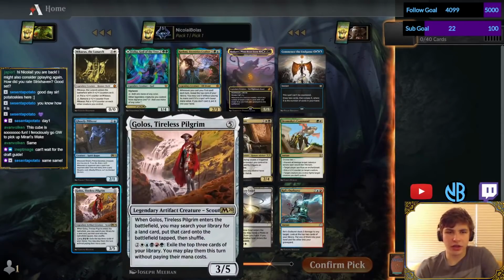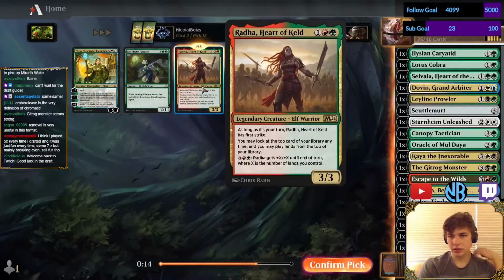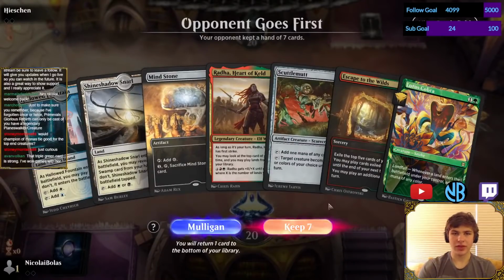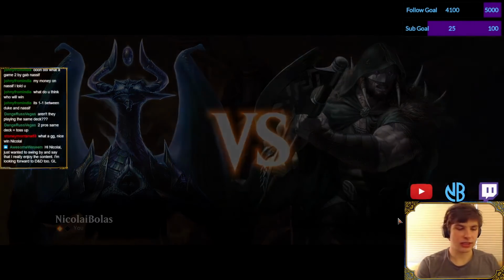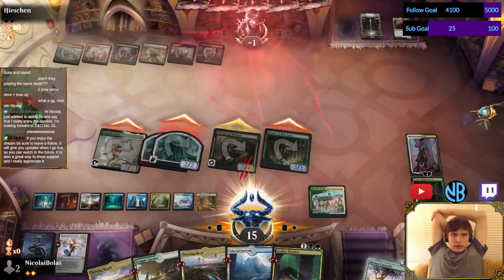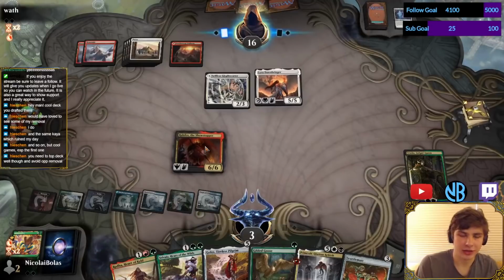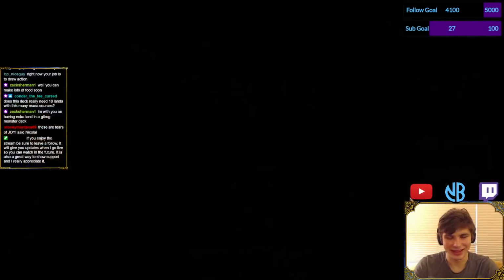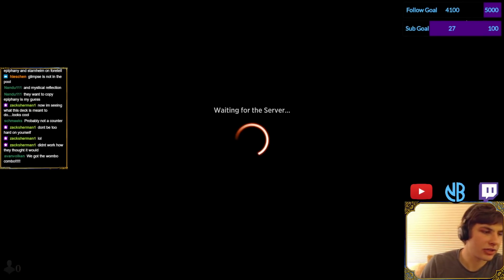CHROMATIC CUBE DRAFT!!! I've Waited ONE YEAR For This Moment...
Welcome to a Chromatic Cube Draft on MTG Arena! I recorded this video the last time Chromatic Cube came to Arena, but since I didn't have time to release it before the Cube left I figured I'd save it for the next time the Cube came around. Well, that time has come, and I'm happy to be able to publish it! The cards will be slightly different than in the current iteration, but the general strategy should be the same. As always, I do tons of analysis on each pick, discussing every relevant card in the pack so you know what to do in your own Chromatic Cube Drafts! I also talk through all of my plays, analyzing my different lines so you can improve your gameplay. If you are trying to get ready for your own Chromatic Cube Drafts, this video has tons of information to help you crush your competition! Feel free to discuss any element of the draft or the gameplay in the Comments and I will gladly respond with my thoughts or answers!

If you want to discuss all things Magic and Chromatic Cube, be sure to join the NicolaiBolas Community Discord server